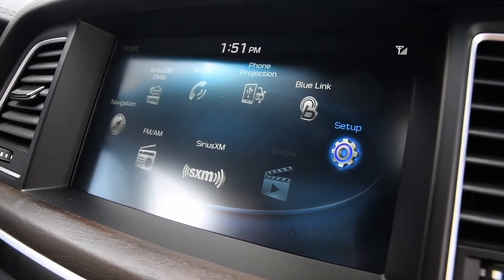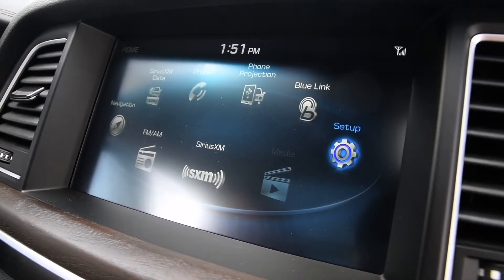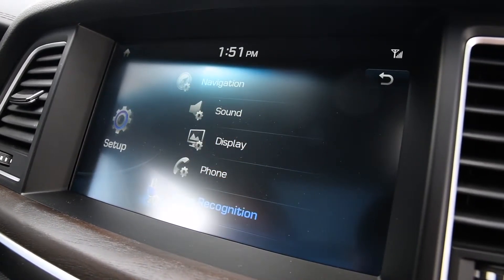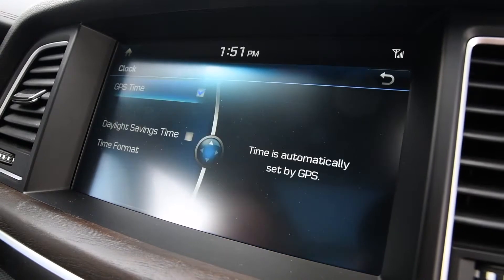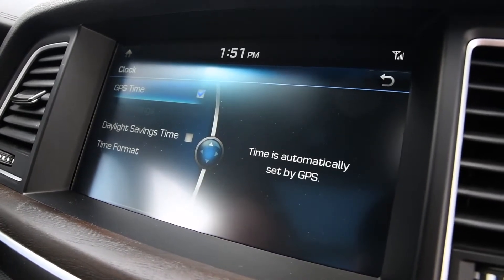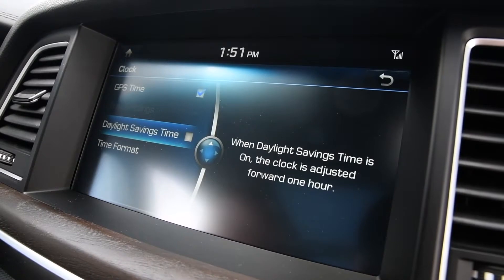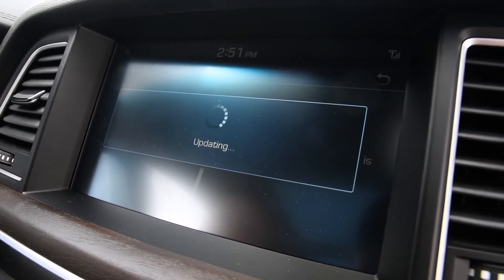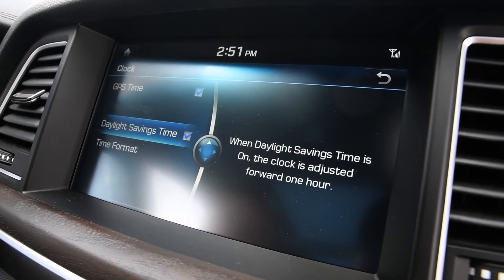How to Adjust Clock Settings with Genesis Infotainment | Daylight Savings Time | Tutorial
| Daylight Savings Time is upon us, so it's time to learn how to set your clock.  Watch our quick tutorial to see how to do it!

Morrie's is proud to serve the Minneapolis-St. Paul-MN area. We are the only dealer that offers the Buy Happy Promise, which includes our best price first pure and simple, commission-free salespeople, Buy Happy lifetime car washes, rewards towards your next car and Morrie's exclusive lifetime powertrain warranty.